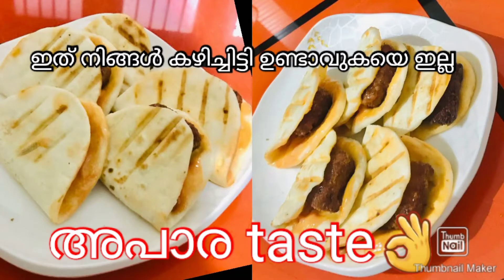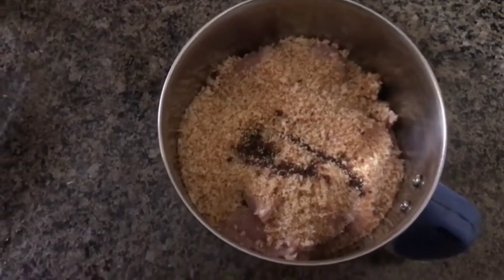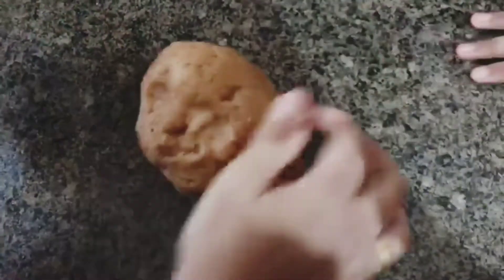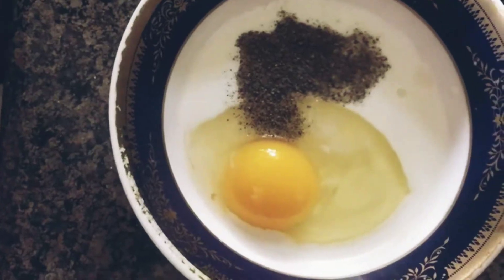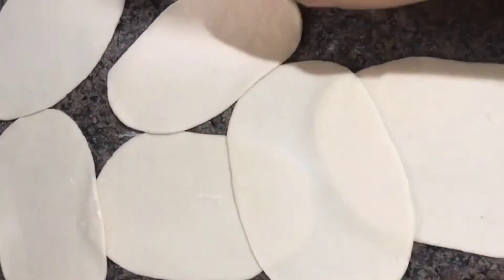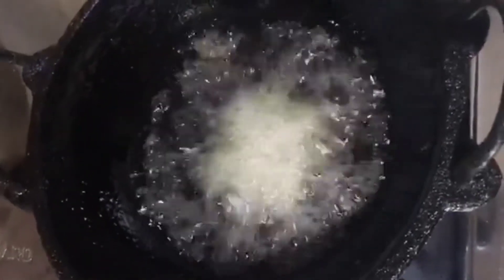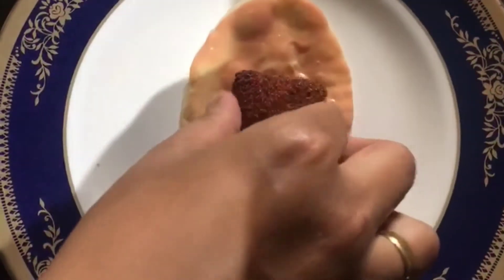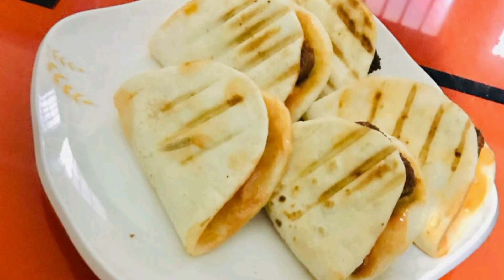കുബ്ബൂസ് മാവ് ഉണ്ടോ .. ഒരടിപൊളി സ്നാക്ക്സ് റെഡി //Latest easy ifthar speciel tasty snack 2021//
For kubbooos
Maida  2cup
Salt
Yeast  1tsp
Oil         1tsp
Milk     3/4cup